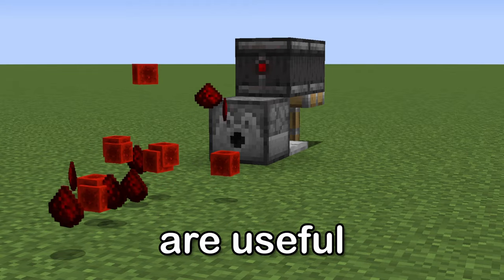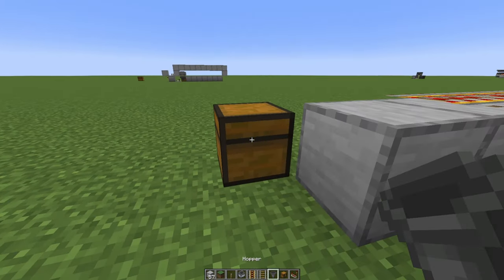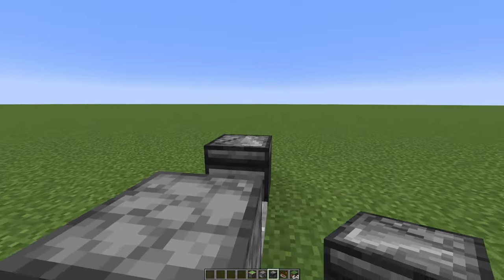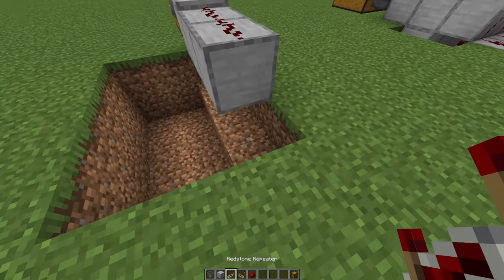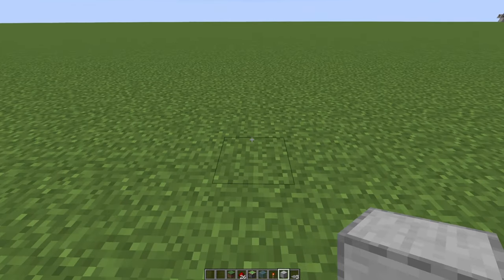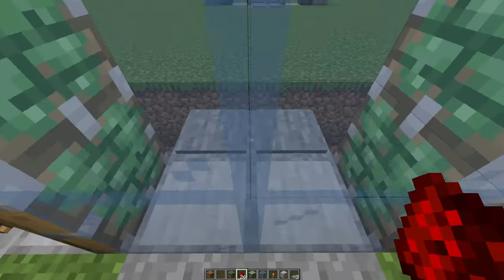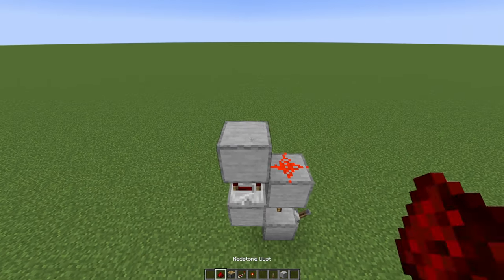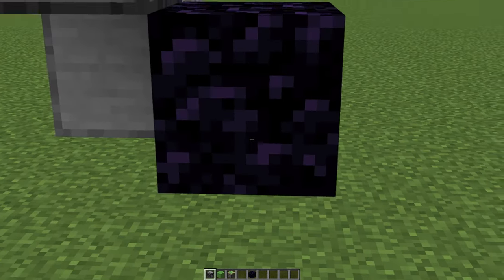5 Must Have Redstone Builds Everyone Should Know - Minecraft 1.20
In this video I will show you 5 Must Have Redstone Builds Everyone Should know.
I will show you 5 redstone builds everyone must know, starting from dropper clocks, minecart unloaders and item sorters. 1.19/1.20 and up Java Edition.

0:00 Minecart Unloader
1:41 Dropper Clock
2:27 Item Sorter
4:14 Piston Door
5:53 Flying Machine